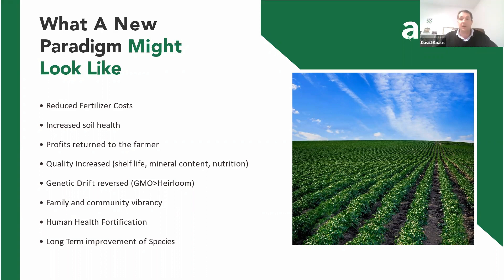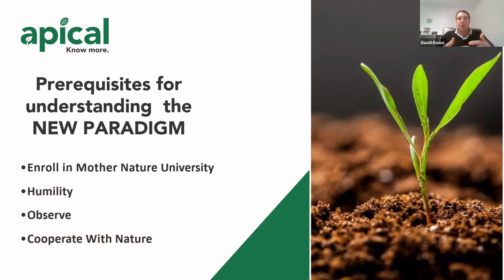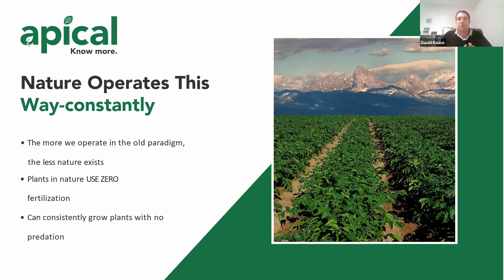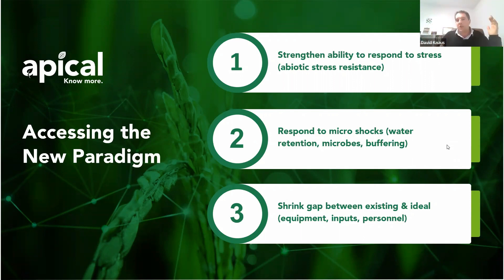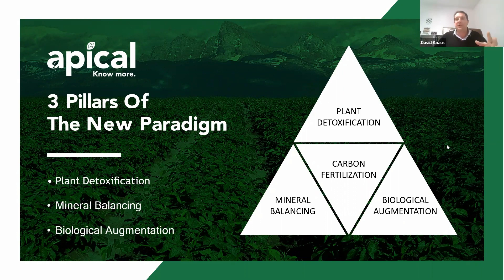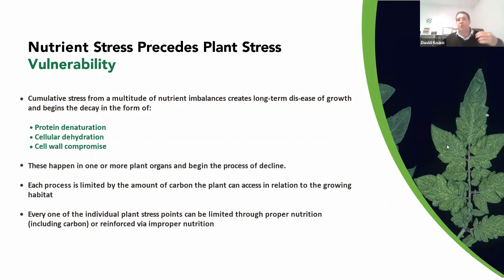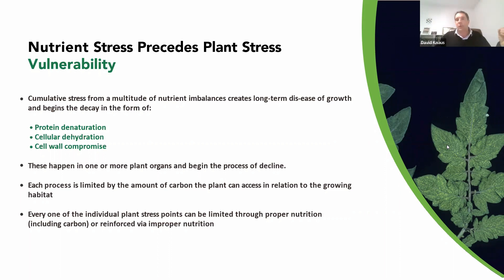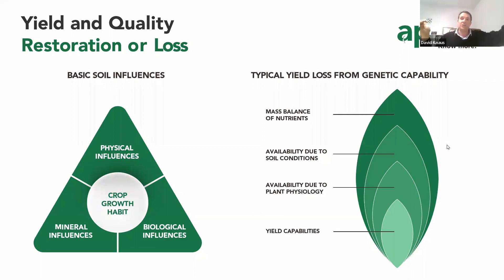Understanding Regenerative Ag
Join us in this fascinating video as renowned soil and plant health expert David Knaus discusses the importance of regenerative agriculture and building a cooperative relationship with nature. Knaus shares his expertise on the latest innovations in SAP testing and soil analysis methods, including the use of autotrophs for mineral balancing and biological augmentation. He explains how Apical Crop Science's cutting-edge technologies help farmers achieve optimal soil health and productivity while promoting a more sustainable and eco-friendly farming future. With his vast knowledge in the field, Knaus sheds light on the many benefits of using Apical Crop Science's innovative methods for achieving regenerative agriculture and a more cooperative relationship with nature. Tune in to discover more about the vital role of soil analysis and biological augmentation in sustainable crop production.